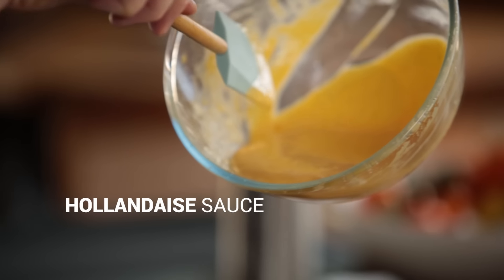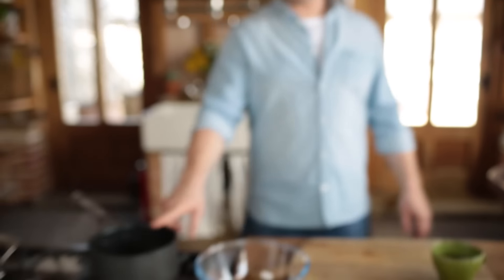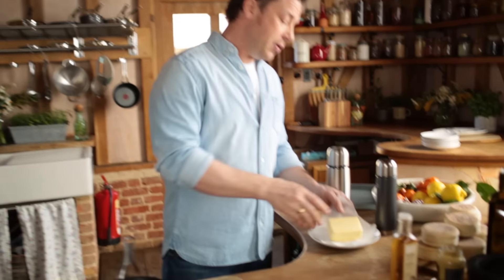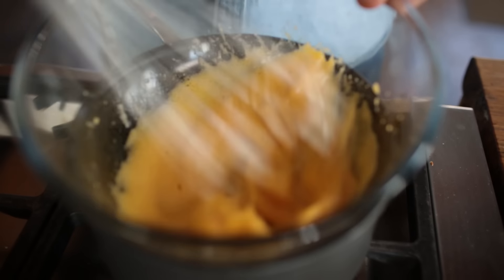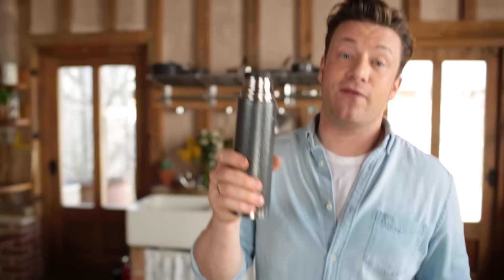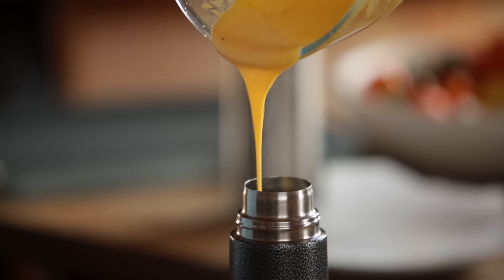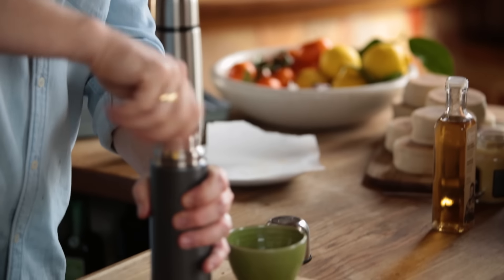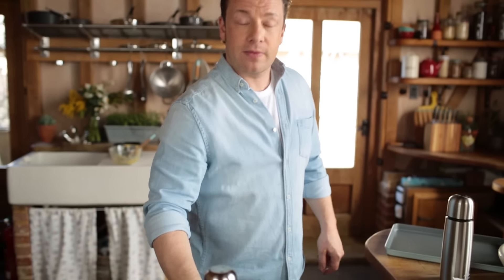How to make Hollandaise Sauce | Jamie Oliver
Perfect poured over asparagus, lightly steamed fish or over Eggs Benedict this is a failsafe  recipe for Classic Hollandaise Sauce.  Jamie also shares one of his top secret restaurant tips to guarantee a sauce keeps fresh and warm for hours!

For a fantastic Eggs Benedict recipe finished 5 different ways click the

x